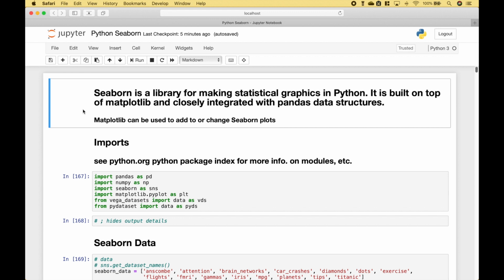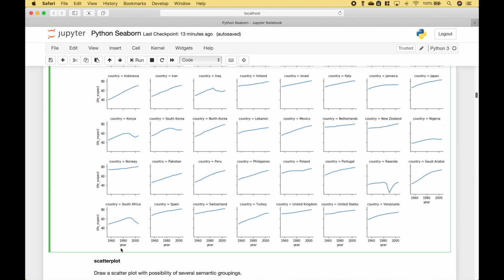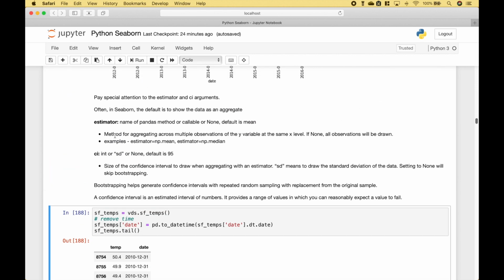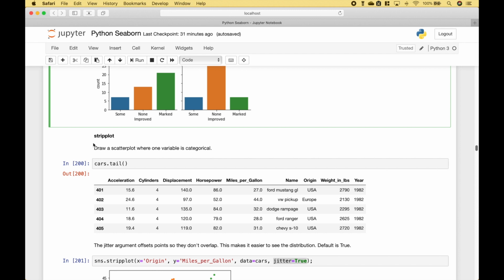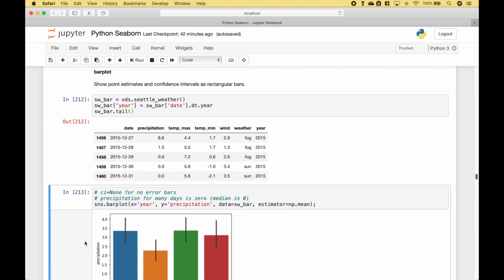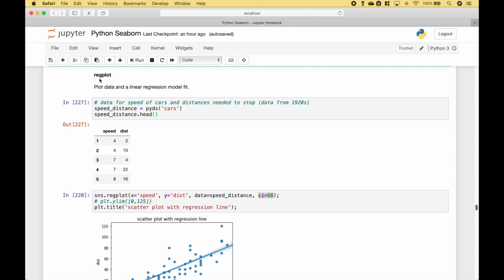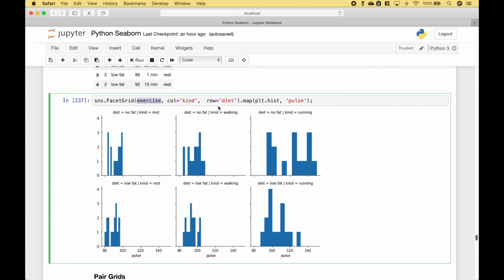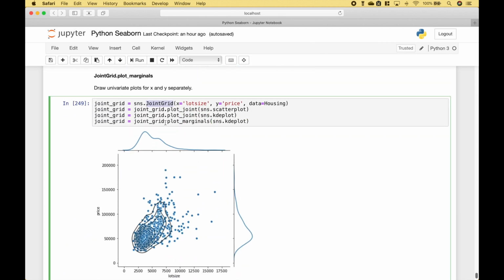Python Statistical Graphics with Seaborn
In this python tutorial, we will go over the seaborn library.

Seaborn is a library for making statistical graphics in Python. It is built on top of matplotlib and closely integrated with pandas data structures. Matplotlib can be used to add to or change Seaborn plots.

We will cover the following:
seaborn datasets, relplot, scatterplot, lineplot, catplot, stripplot, swarmplot, boxplot, violinplot, boxenplot, pointplot, barplot, countplot, distplot, kdeplot, seaborn with cartopy, lmplot, regplot, residplot, heatmap, clustermap, FacetGrid, pairplot, PairGrid, jointplot, JointGrid, and more.